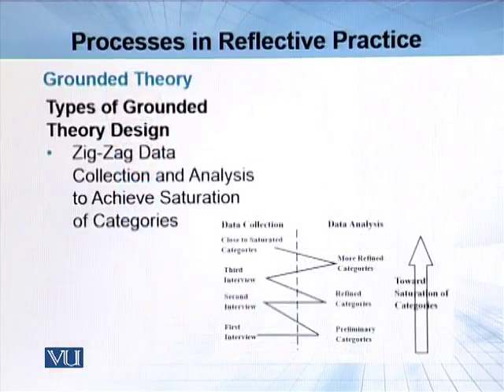EDU406_Topic201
Topic: 201